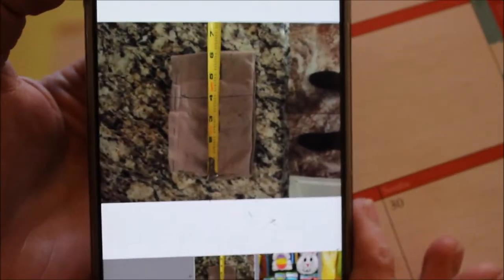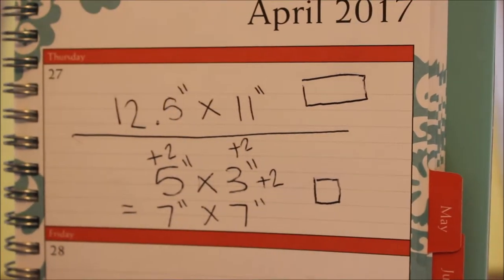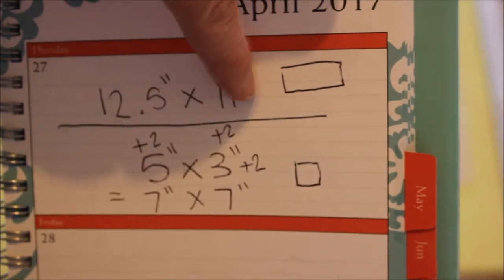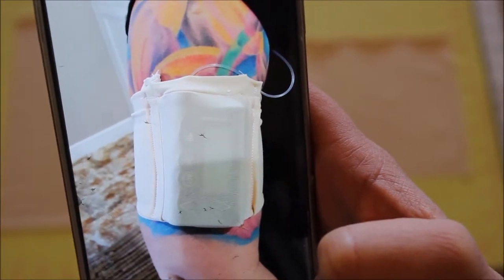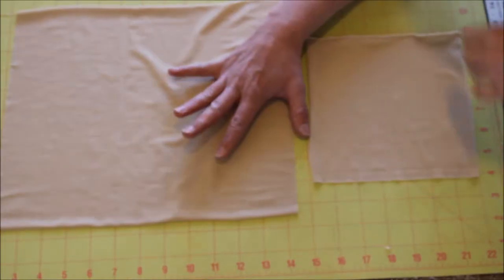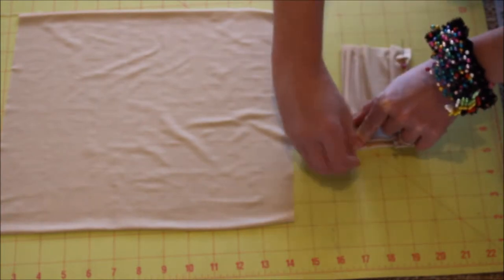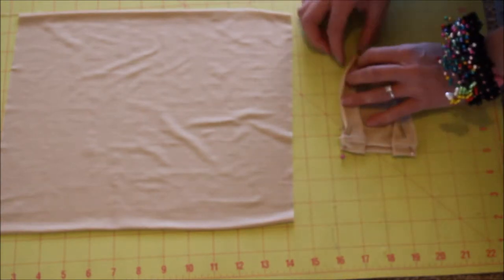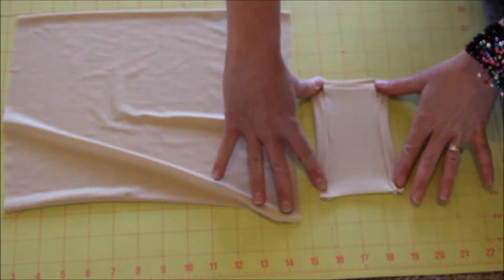How To Sew An Insulin Pump Armband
This is a super long video, apologies on that but it's really just sewing an infinity scarf with an added pocket, did my best to explain the directions to lay each piece.  Hope this helps anybody out and have an awesome day!